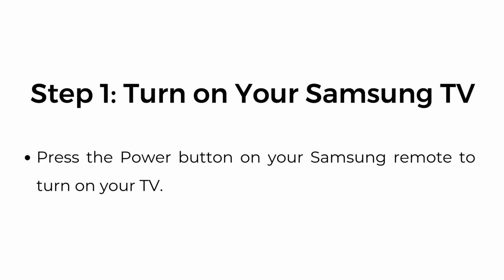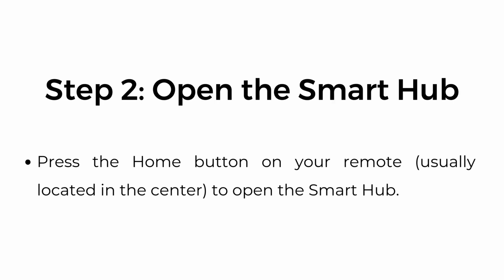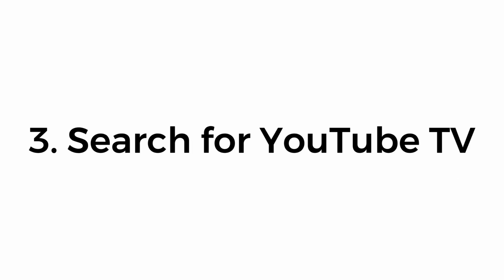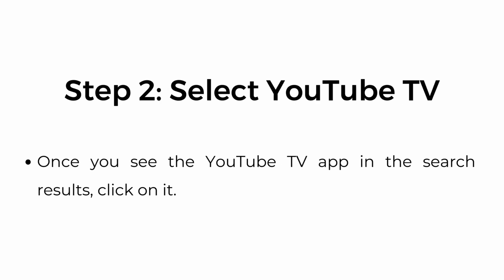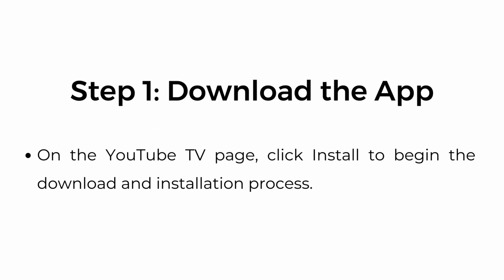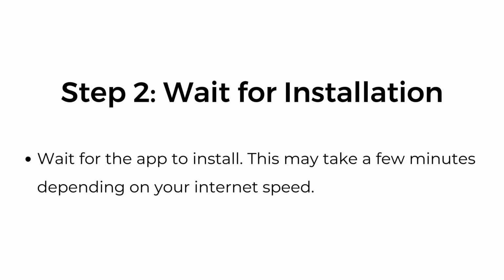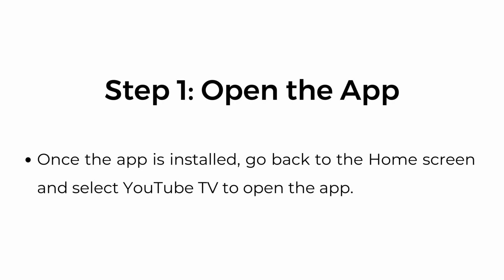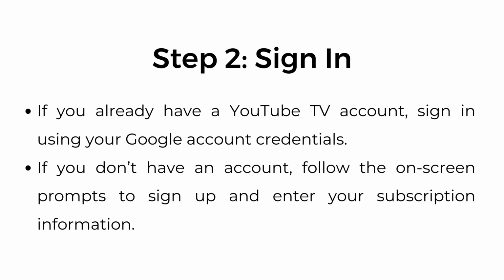How to Download YouTube TV on a Samsung Smart TV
In this video, I’ll show you how to download and set up YouTube TV on your Samsung Smart TV. Whether you’re looking to stream live channels, on-demand content, or use the Cloud DVR feature, I’ll walk you through the steps to get YouTube TV installed on your Samsung TV.

00:00 Introduction
00:08 1.Check Your TV's Compatibility
00:22 2.Access the Samsung App Store
00:24 Step 1: Turn on Your Samsung TV
00:30 Step 2: Open the Smart Hub
00:37 Step 3: Go to Apps
00:42 3.Search for YouTube TV
00:45 Step 1: Use the Search Bar
00:50 Step 2: Select YouTube TV
00:56 4.Install the YouTube TV App
00:58 Step 1: Download the App
01:05 Step 2: Wait for Installation
01:12 5.Sign In to YouTube TV
01:14 Step 1: Open the App
01:22 Step 2: Sign In
01:34 6.Start Watching